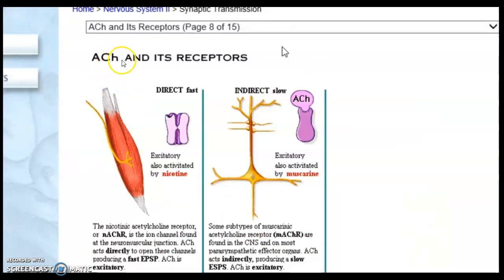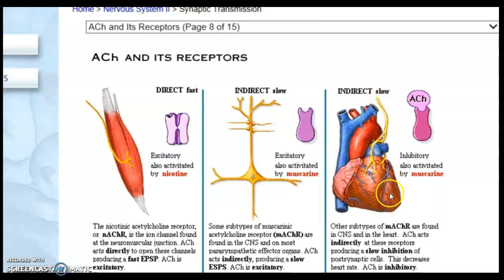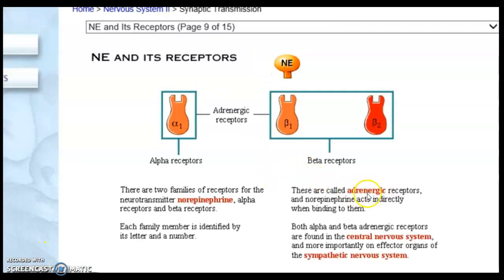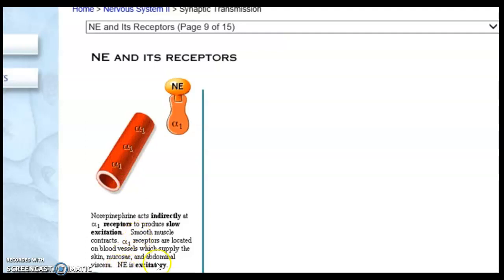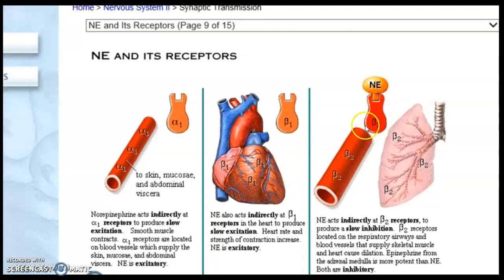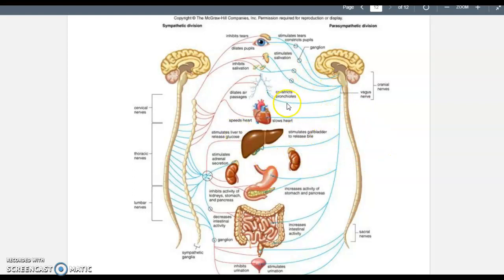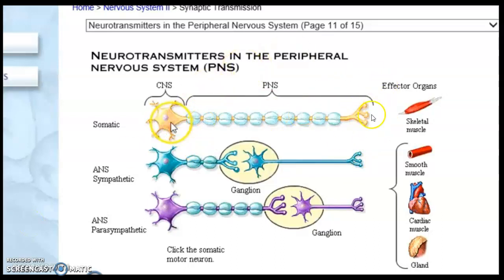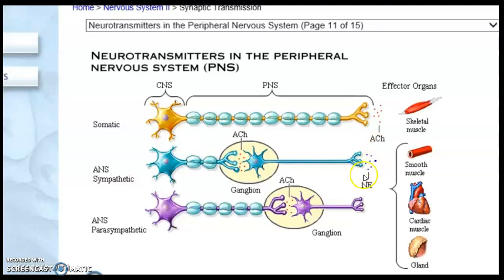Prof Austin 2nd lecture on Synaptic Transmission